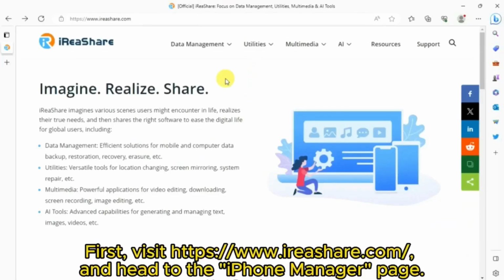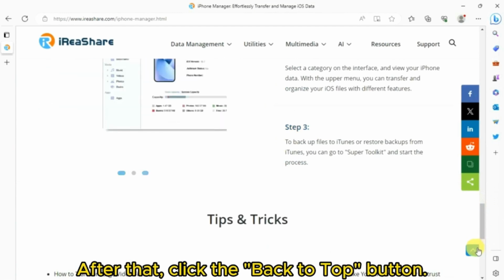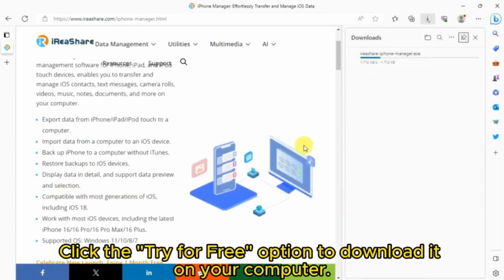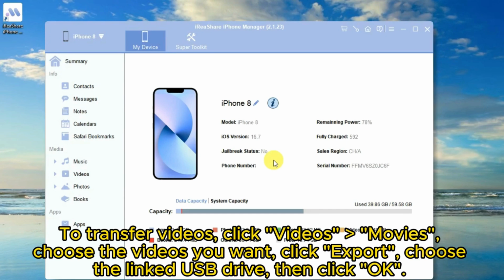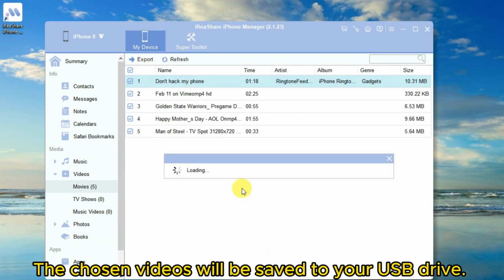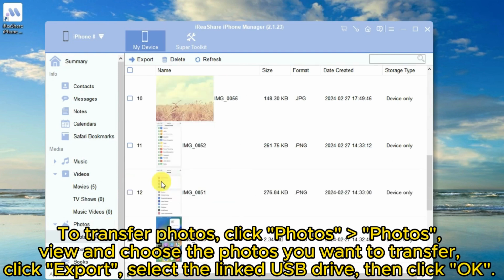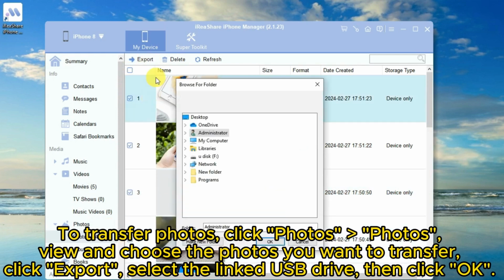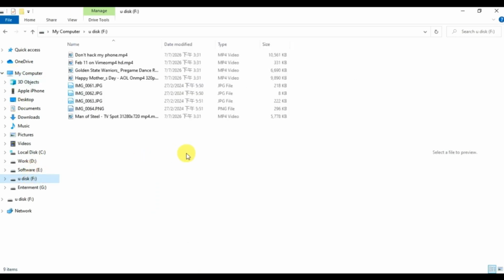How to Transfer Photos and Videos from iPhone to USB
In this step-by-step tutorial, you’ll learn the fastest way to transfer photos and videos from iPhone to USB Drive easily and safely using iReaShare iPhone Manager